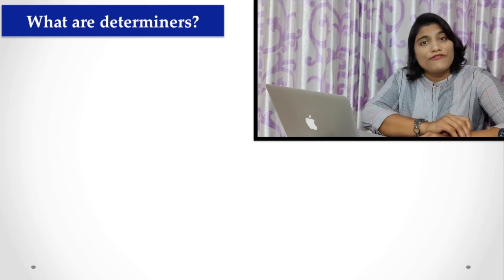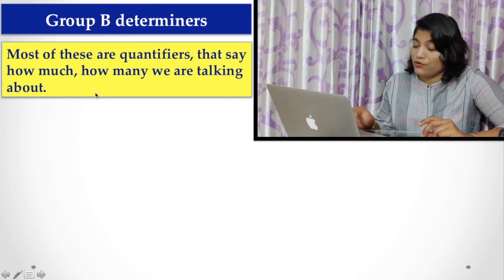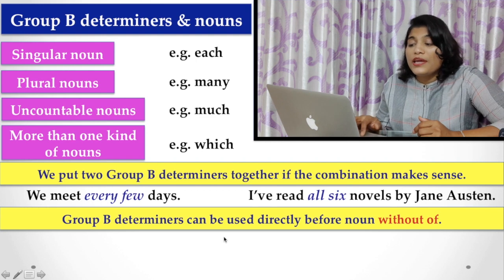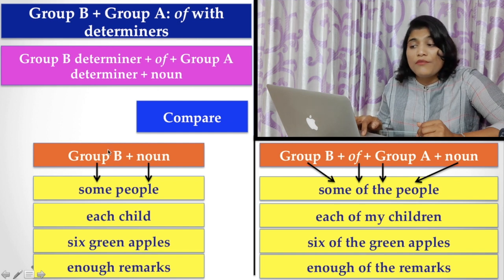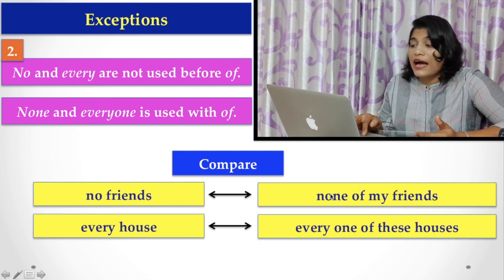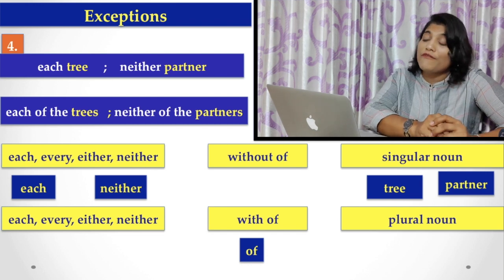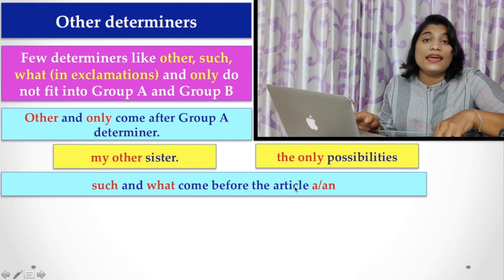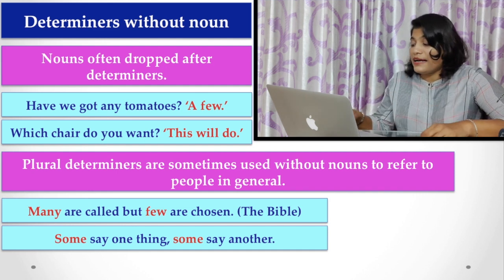Determiners in English Grammar | Types of Determiners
In this video, there is a detail study of English determiners, the difference type of determiners, their function in the sentence. The differences between various types of determiners have also been discussed with lots of examples.